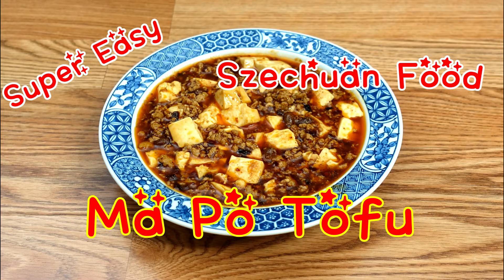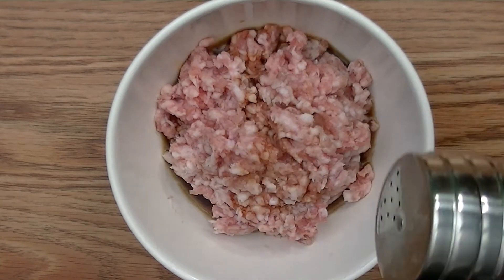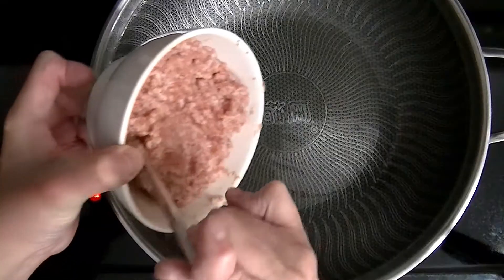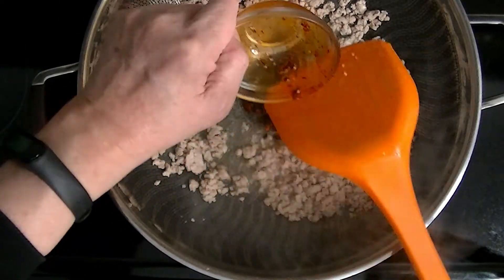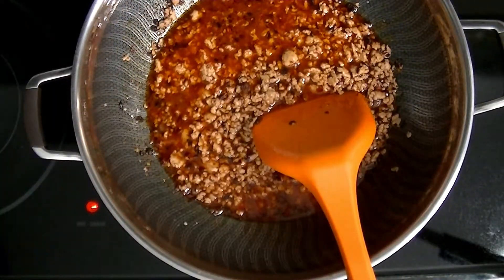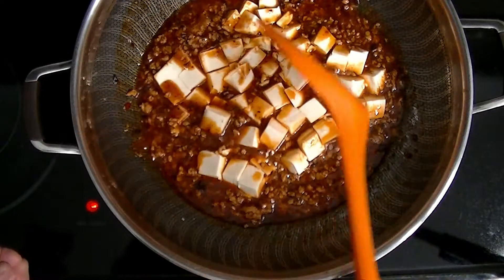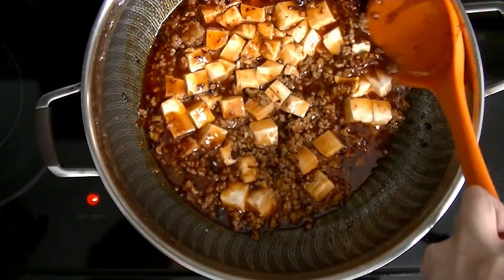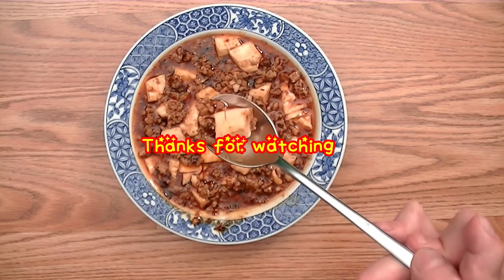Easy MaPo Tofu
This is my recipe of Ma Po Tofu ... hope you like it.

Ingredients:

Ground Pork 200 gm  ) For vegetarian and vegan, substitute with plant-based alternatives
Soft Tofu 300 gm
Lao Gan Ma spicy crisp 4 tbsp

Sauce:
Soya sauce 1 tbsp
Dark soya sauce 1 tsp
Sugar 1 tsp
Corn starch 3 tsp

Lao Gan Ma Spicy Crisp:  You can find them in most local Chinese grocery stores.  A mild spicy buy very tasty chili sauce.

You can also find them on Amazon

Amazon.com :

7.41 oz
24.69 oz